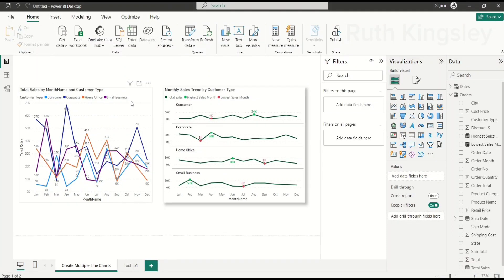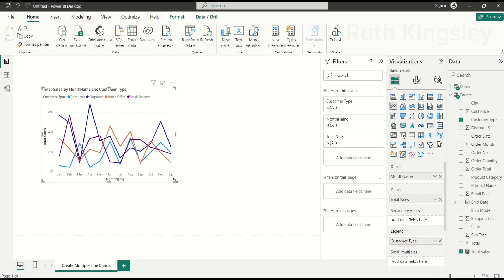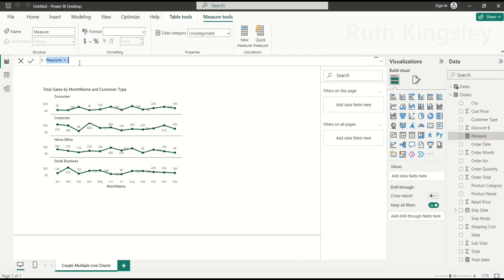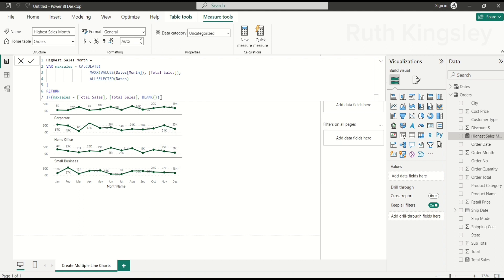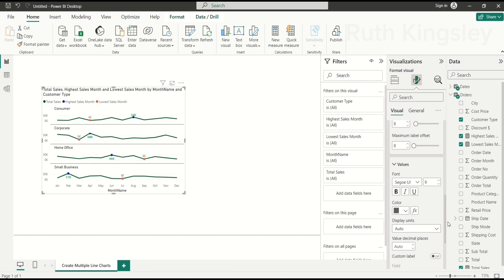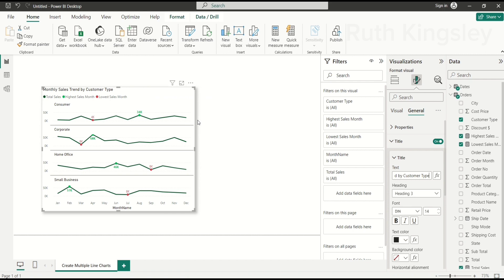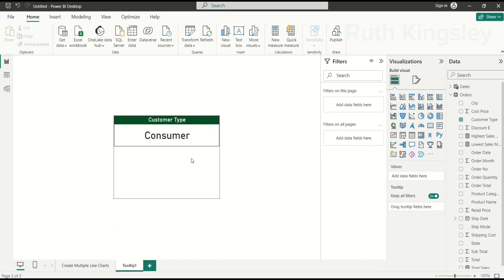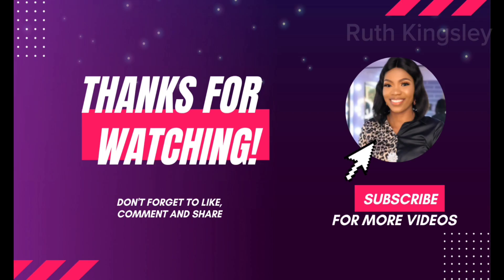Scenario: Create a line chart and Highlight the Max and Min monthly sales | Power BI Tutorial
In this video, I will show you a step-by-step guide on how to create an effective multiple line chart, Highlight Maximum and Minimum point for the line chart, create report Tooltips to add context to your visuals.
This Power BI tutorial is for Beginners to Advanced Users of Power BI.
This tutorial will give you a clear guide on how to use DAX functions like CALCULATE, VALUES, MAXX, MINX and ALLSELECTED to create measures and answer important analytical questions in Power BI.

⌚TIMESTAMPS
00:00 Introduction
00:31 Understanding your data
01:24 Create multiple line charts
04:37 Create measures to Highlight Max and Min Monthly Sales
09:35 Format Line Chart
12:40 Create Tooltips in Power BI
17:31 Wrap up